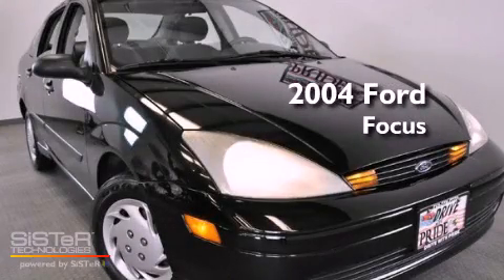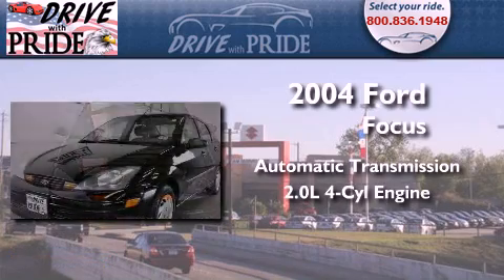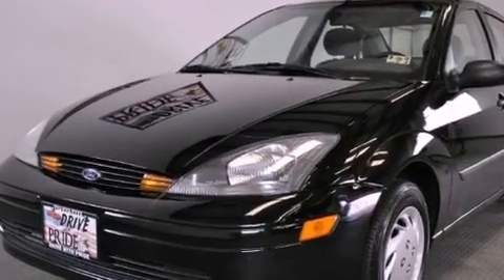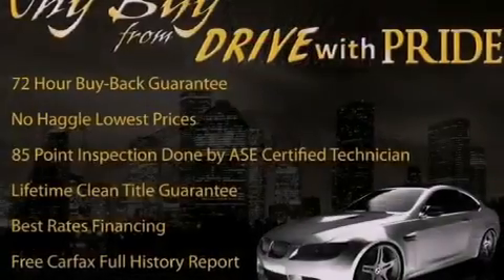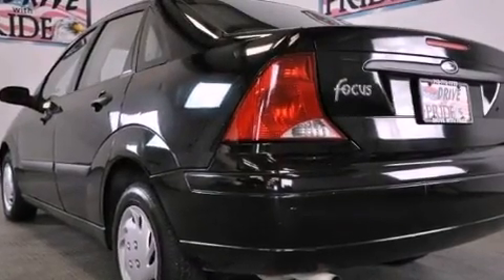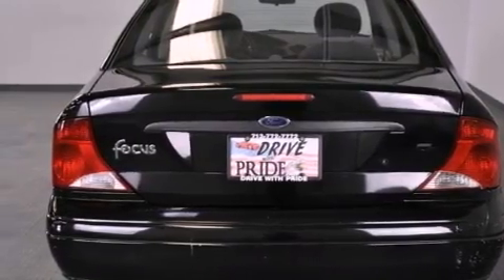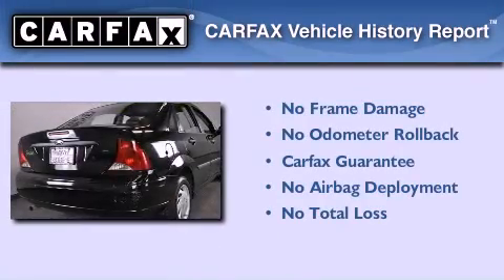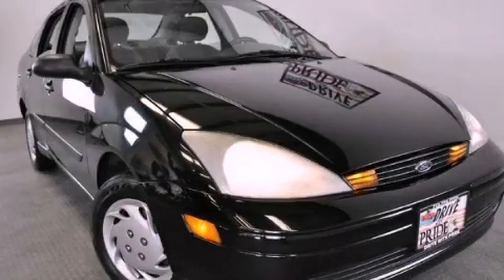2004 Ford Focus Galveston TX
Year : 2004
 Make : Ford
 Model : Focus
 Engine : 2.0L (121) SOHC SPI I4 engine
 Trans . : Automatic
 Exterior : Black
 Miles : 144,806
 Interior : Gray
 Stock : 713H1737